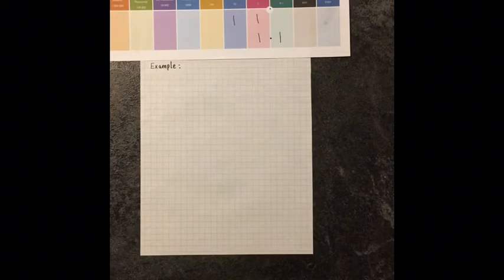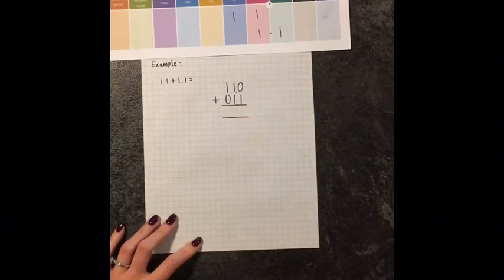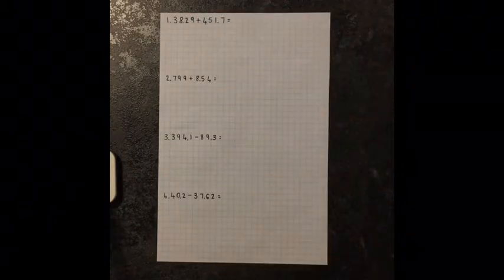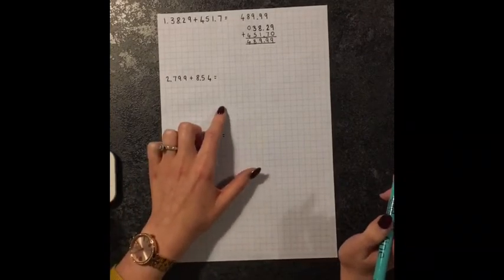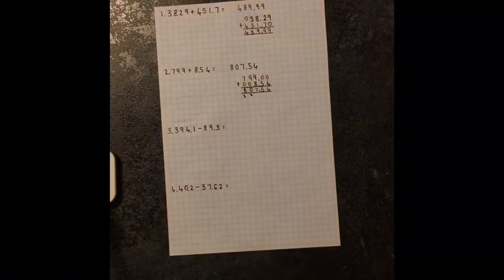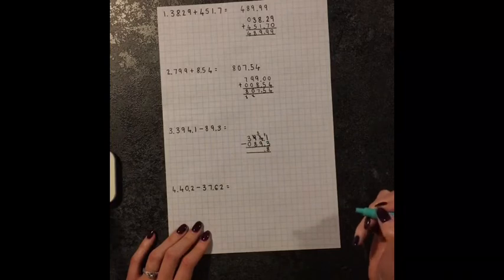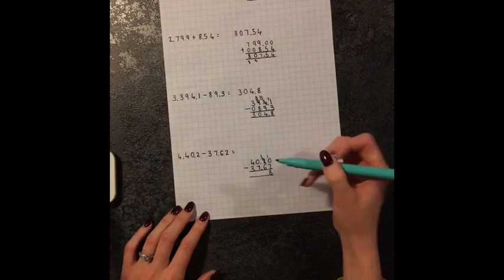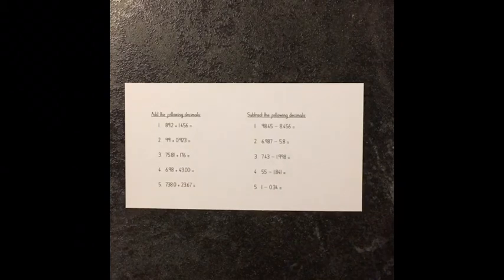Adding and subtracting numbers with different amounts of decimal places